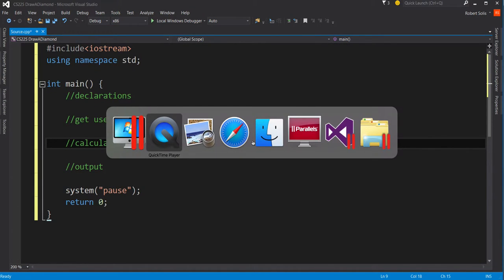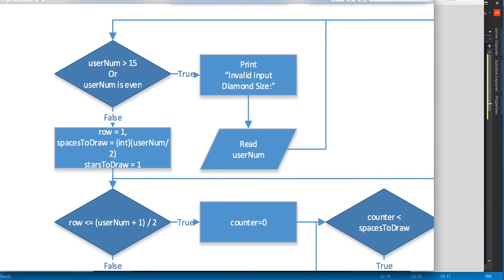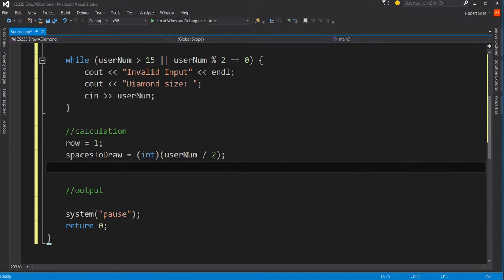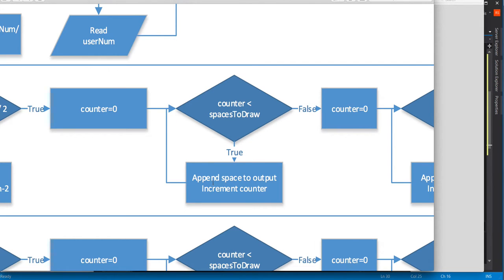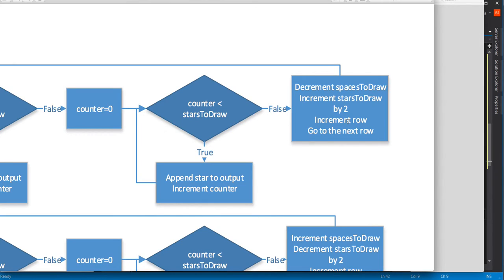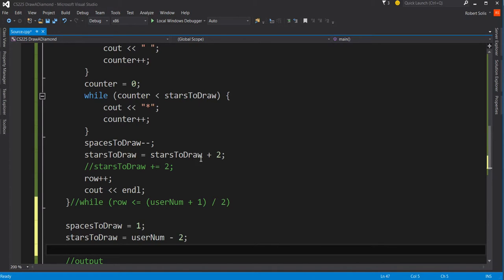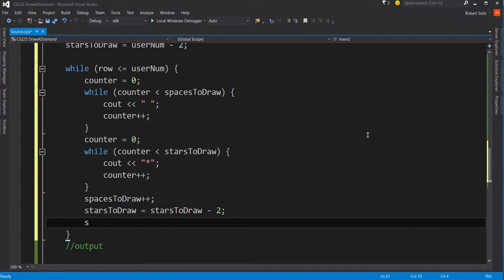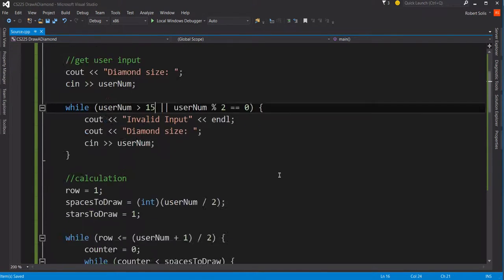CS225 Draw a diamond based on a flowchart